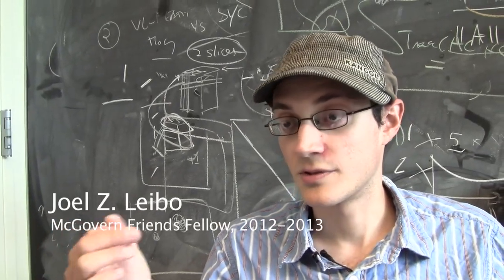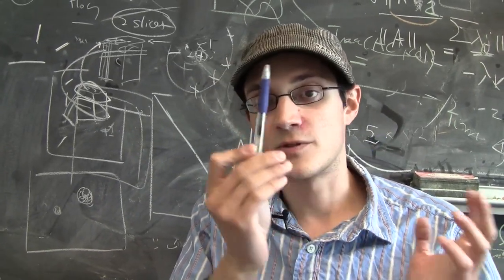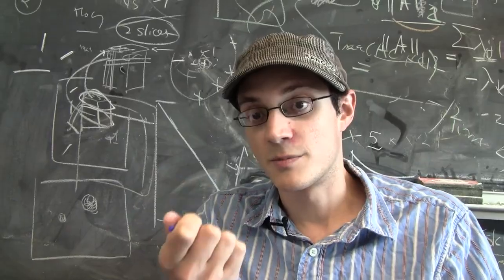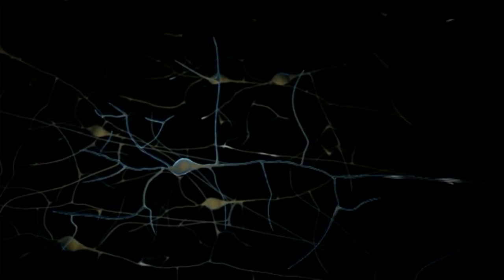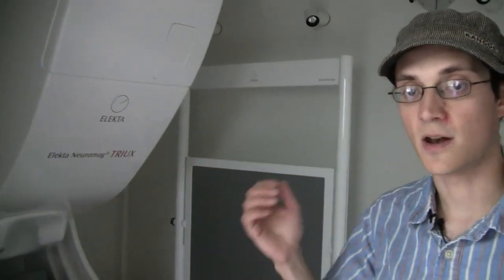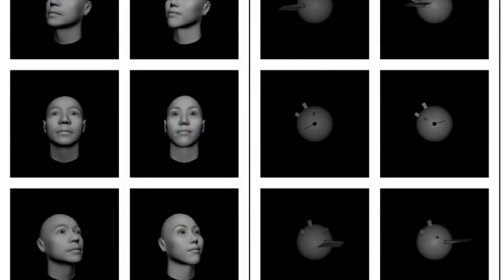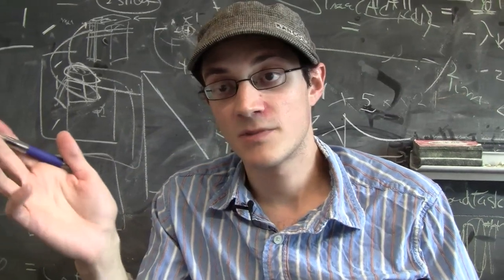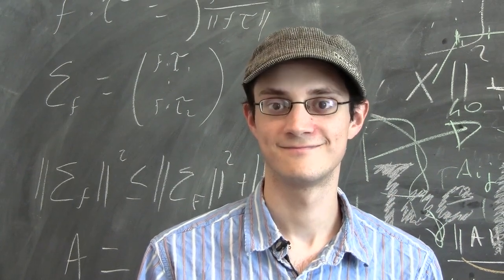Joel Z. Leibo, McGovern Institute Friends Fellow 2012-2013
The Friends of the McGovern Institute Student Fellowship has been awarded to Joel Leibo for his work in Prof. Tomaso Poggio's lab Leibo's research asks two key questions: How do we learn to recognize faces? And how can we build machines to do the same? He is applying his background in neuroscience and mathematics to the study of computational models of vision. Liebo plans to use the McGovern Institute's newly acquired magnetoencephalography (MEG) scanner to decode face-related activity in the human brain.